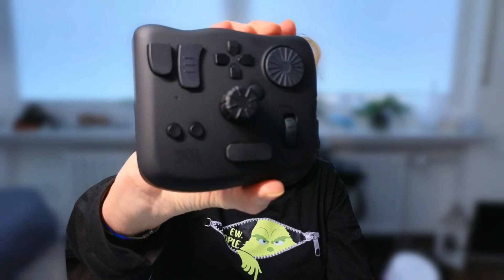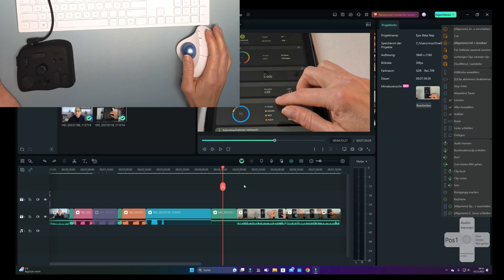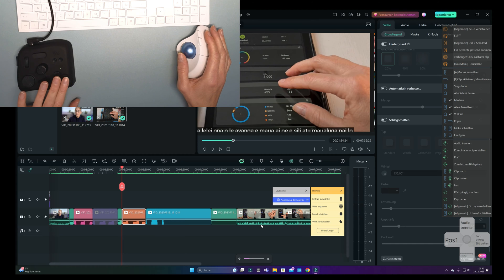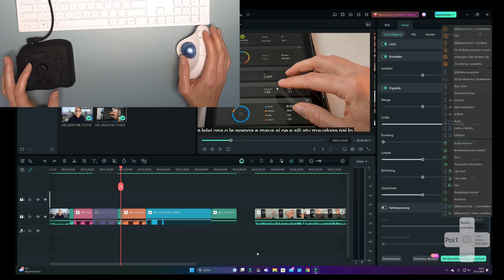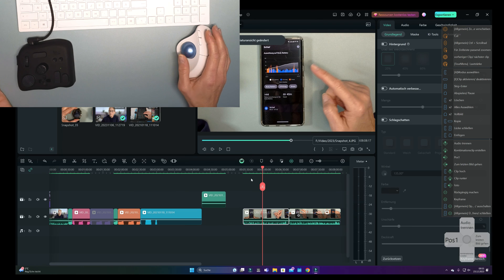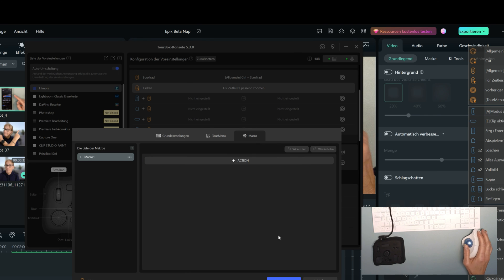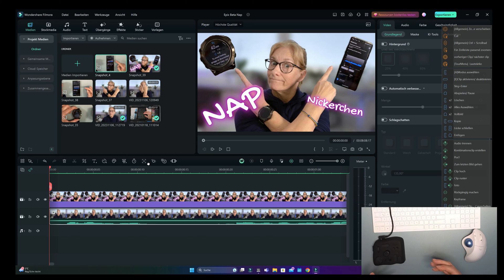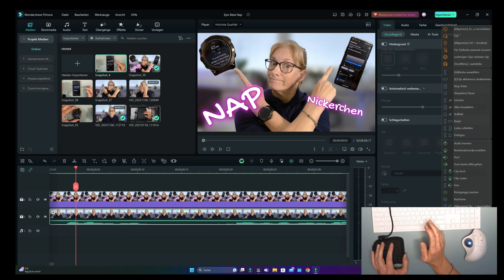Tourbox and Filmora! Is it possible If Yes, how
In this video i show you, that you can use Filmora in combination with the Tourbox. Only downside is, there are no presets yet on the Tourbox page.
This means you have to customize your buttons. But it is very easy. And it is a big help, while editing your videos. Makes it way faster and fun.